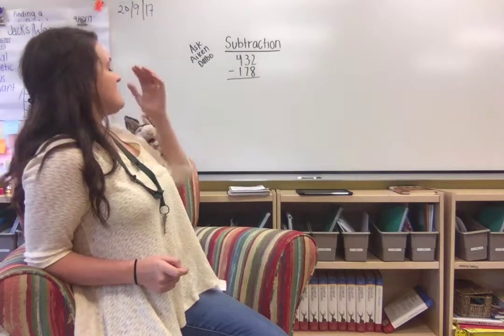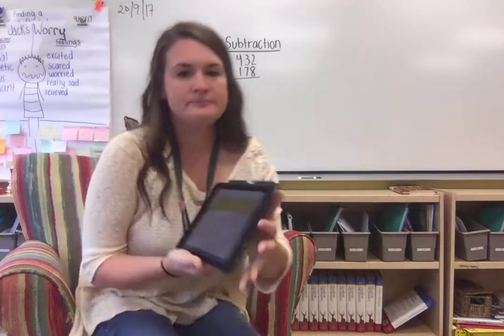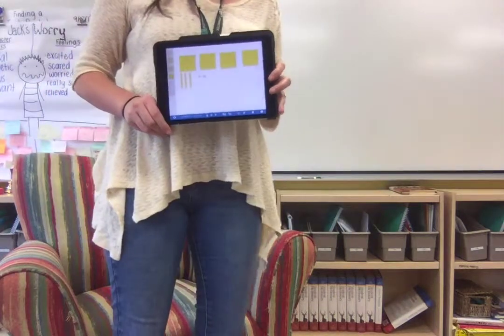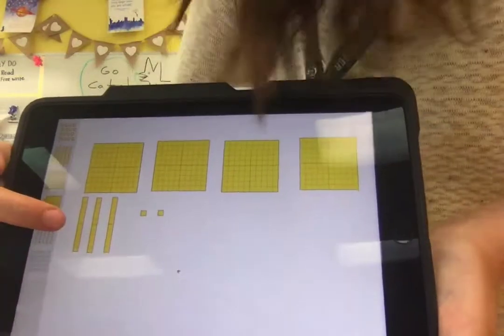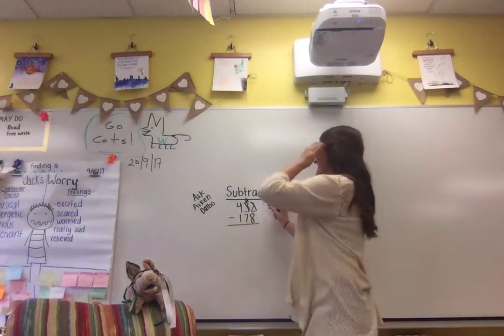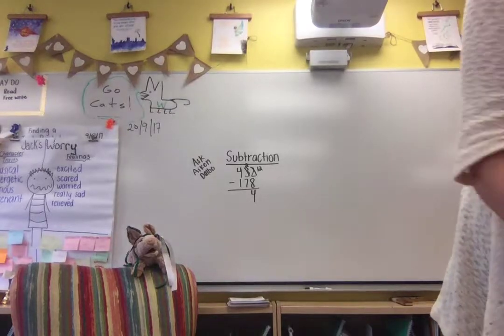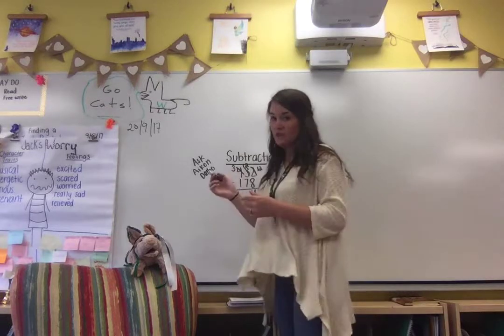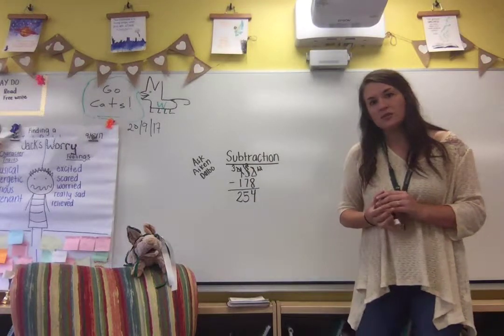Ask Aiken/Dalbo: Episode 1- How to Do Subtraction with Regrouping